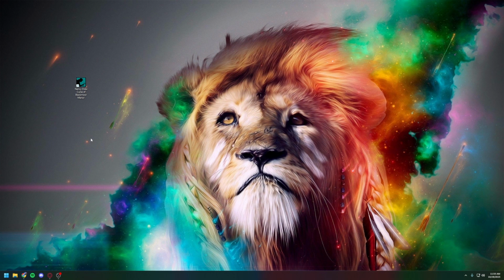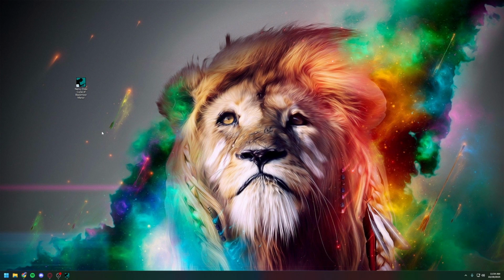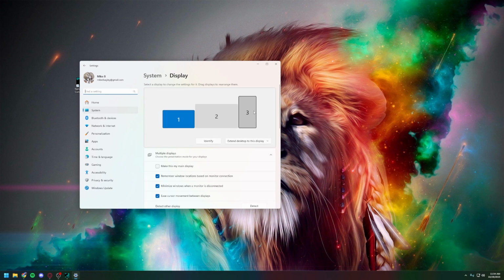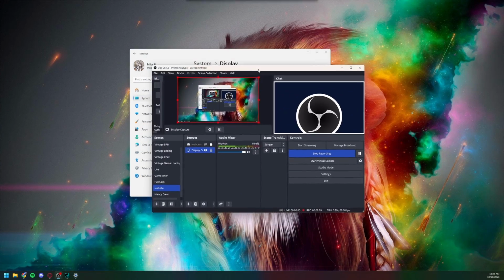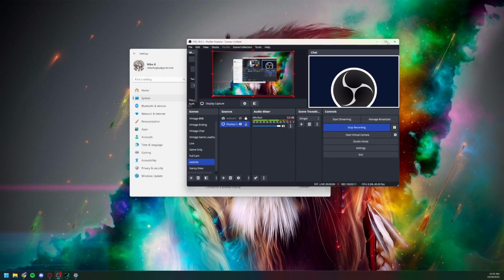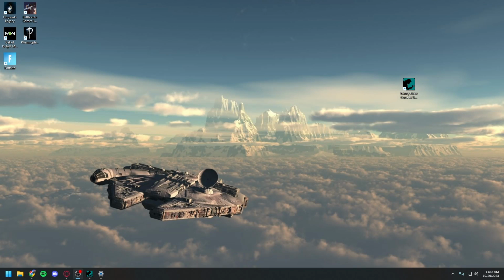How To Play Old Nancy Drew Games On Windows 11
Join me as I teach you how to get Nancy Drew to run properly in Windows 11